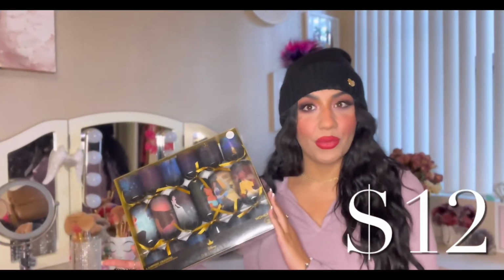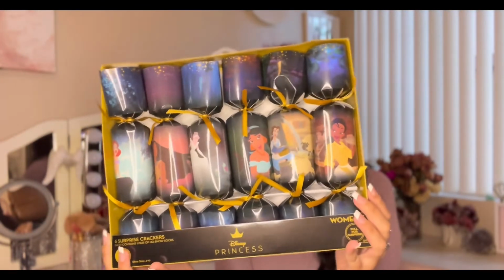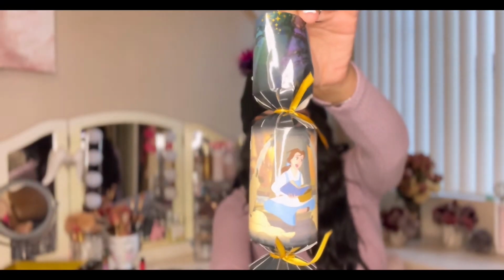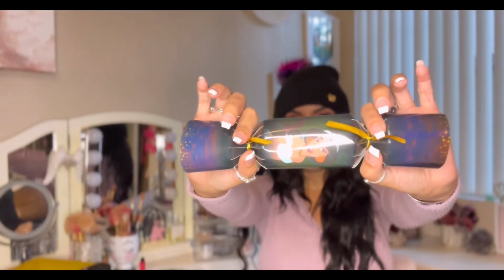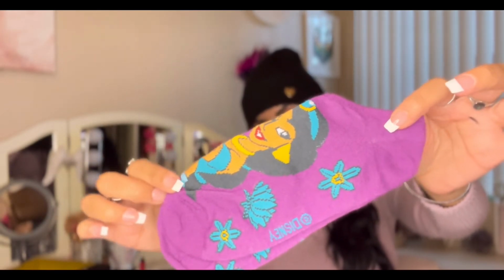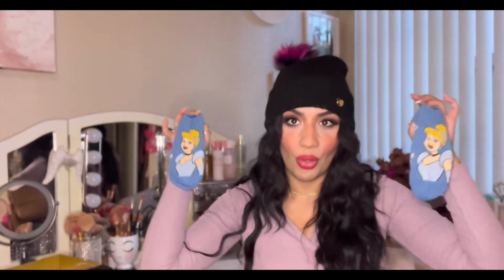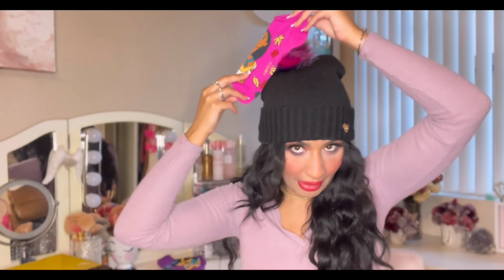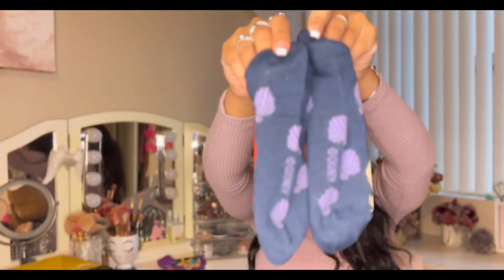Advent Calendar Unboxing | Disney Princess Socks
This was such a fun unboxing for me….I hope you enjoy watching it as much as I enjoyed filming this for you all. ❤️